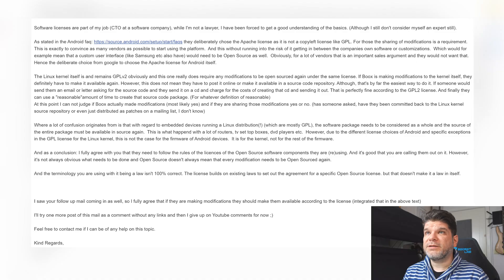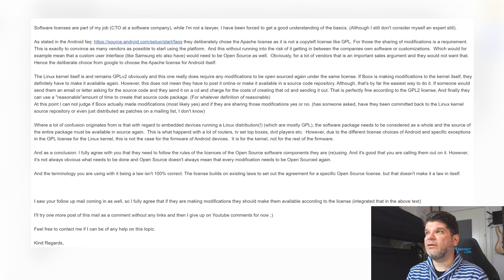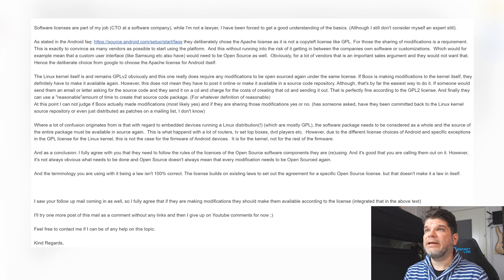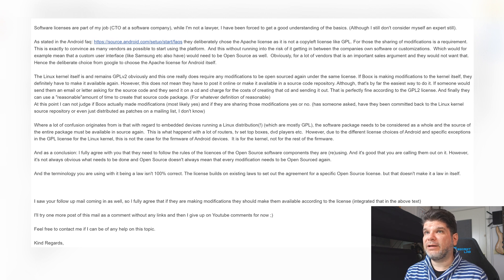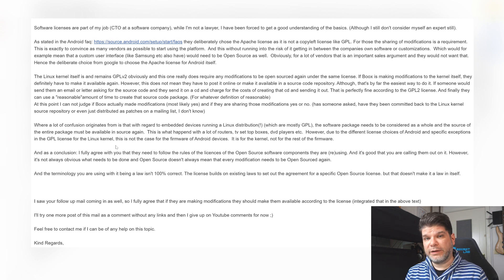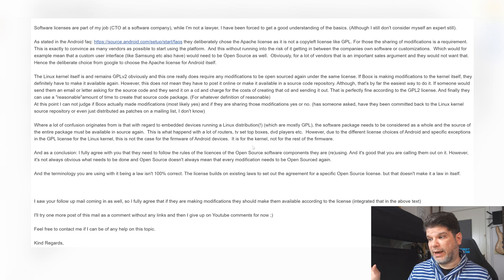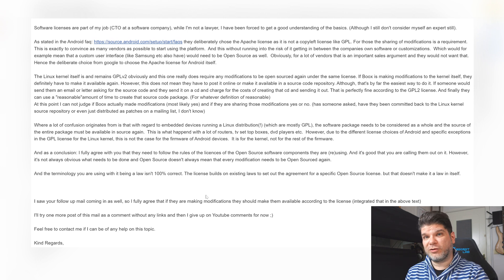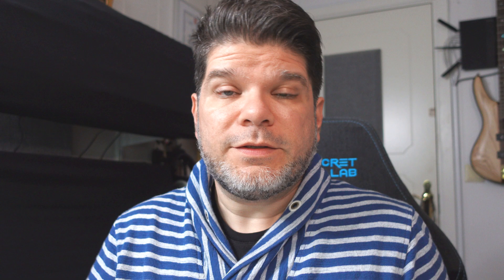Boox And GPLv2 Licensing Addendum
This video serves just as a small clarification regarding the Boox and GPLv2 licensing agreement issue that many of you are aware of. One of the viewers clarified and centralized the issue in a very nice way in one of the comments, and I wanted to share this (with his prior permission, of course), because the information it provides deserves to be more than a comment :)

Many thanks to he knows who he is :)